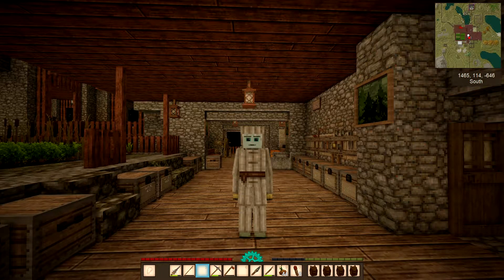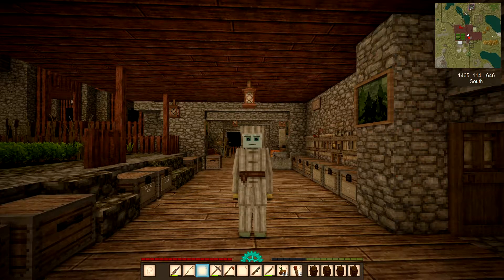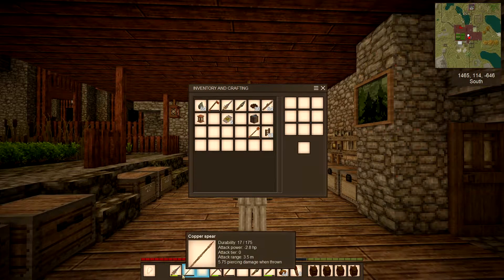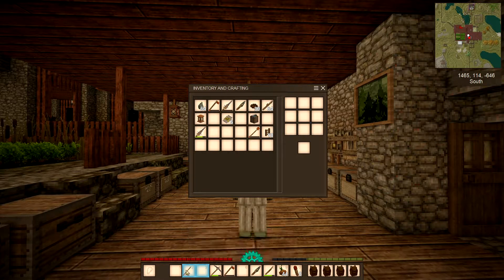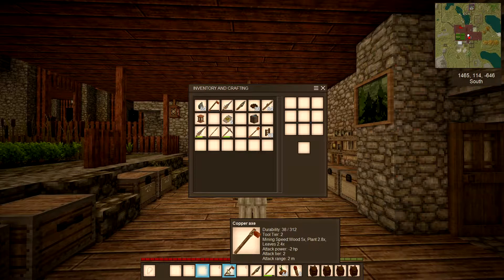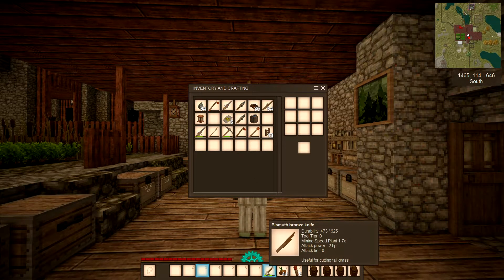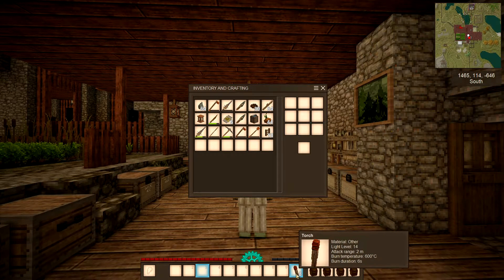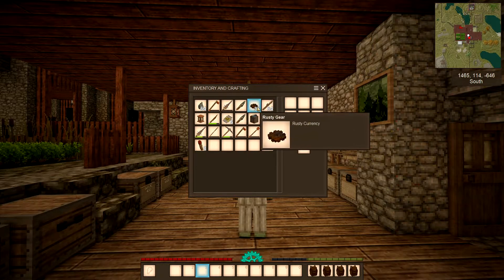Lets Play Vintage Story Map 3 E144 Has My Game Glitched Or Have Ores Been Nerfed